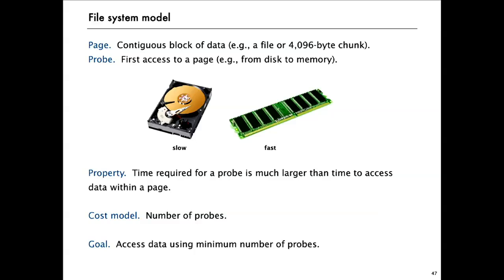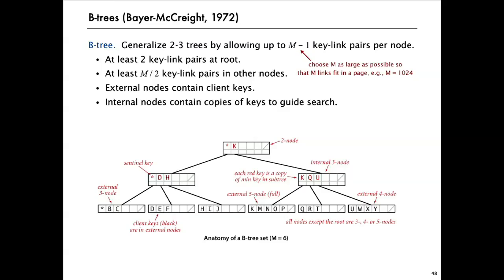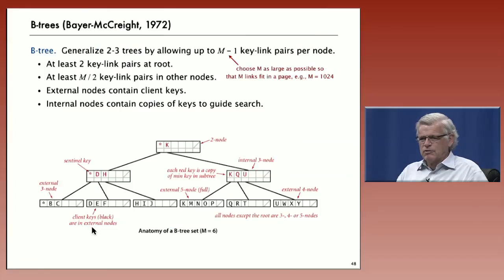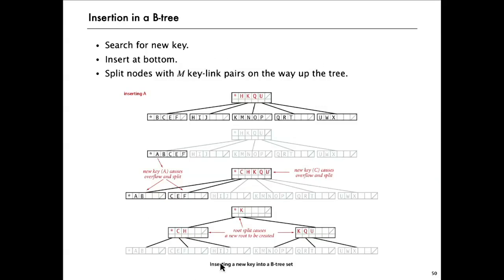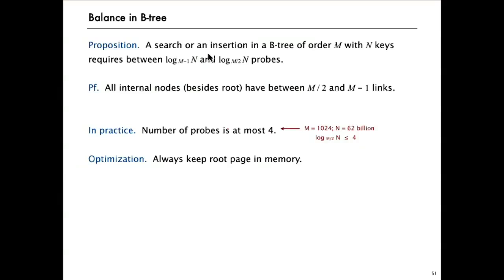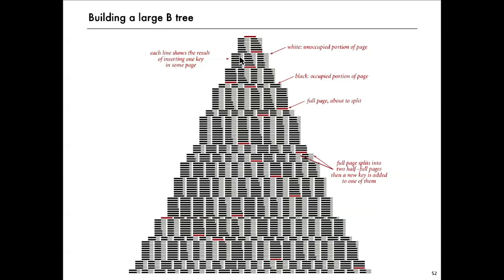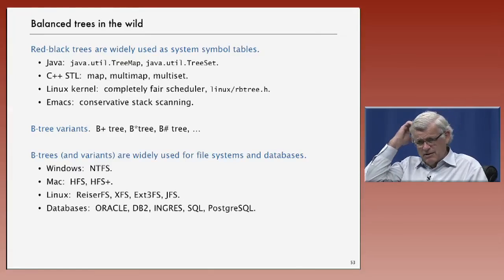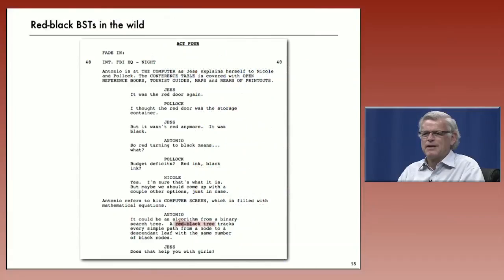B-Trees (optional) - Algorithms, Part I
Data Structure, Algorithms, Java Programming
Good contents and the logic of the whole course structure is very clear for a novice like me. The weekly homework is also awesome. Would recommend to anyone who wants to learn about computer science.,Extremely well designed course. The assignments touch all the concepts taught in the class. Lot of concepts get clarified when you try to reach 100% on each assignment. Highly recommend this course.
In this lecture, our goal is to develop a symbol table with guaranteed logarithmic performance for search and insert (and many other operations). We begin with 2−3 trees, which are easy to analyze but hard to implement. Next, we consider red−black binary search trees, which we view as a novel way to implement 2−3 trees as binary search trees. Finally, we introduce B-trees, a generalization of 2−3 trees that are widely used to implement file systems.